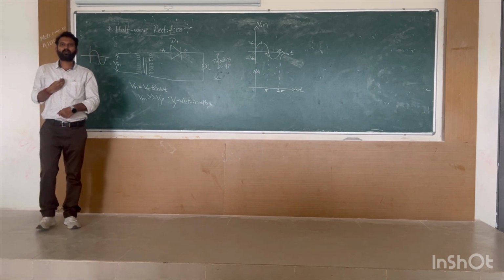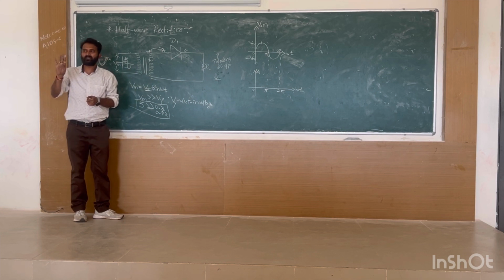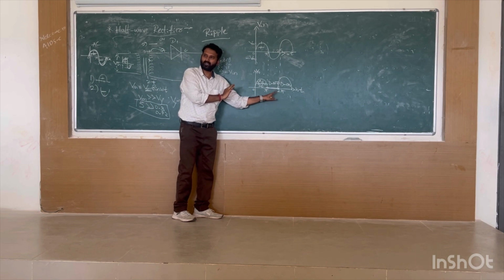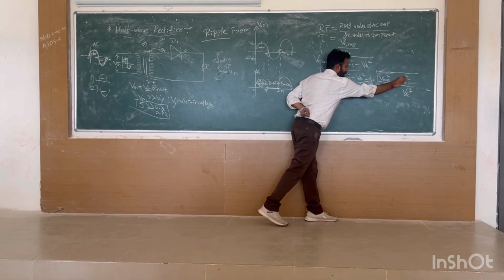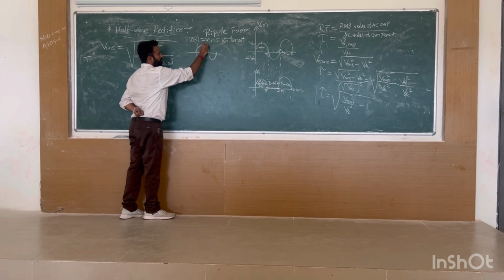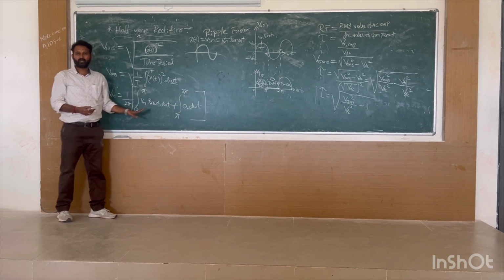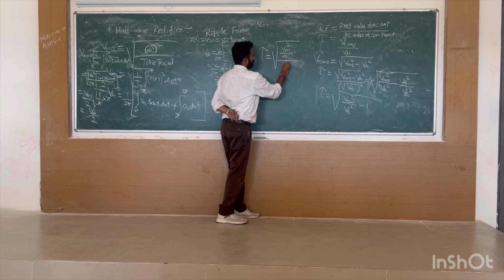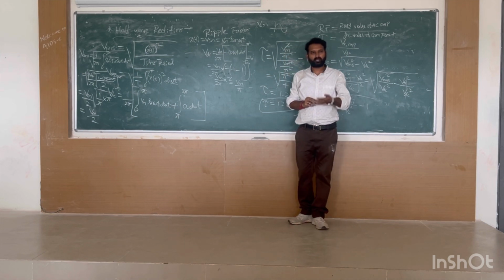Half-Wave Rectifier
In this video I have expanded about the working operation of Half-Wave Rectifier and derived expressions for 1)Vdc(average dc voltage)          2)Vrms (AC voltage) 3)Ripple factor
And proved that Half-wave Rectifier can not be useful for AC to DC conversion.